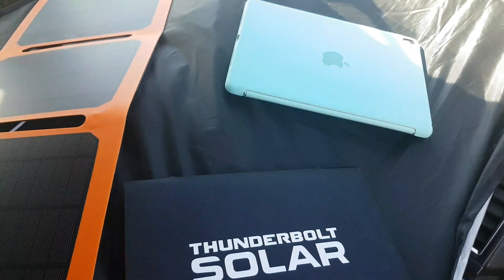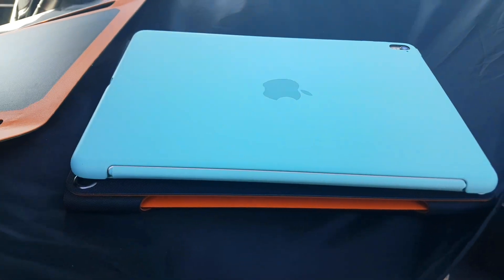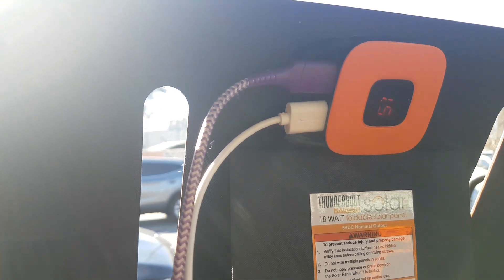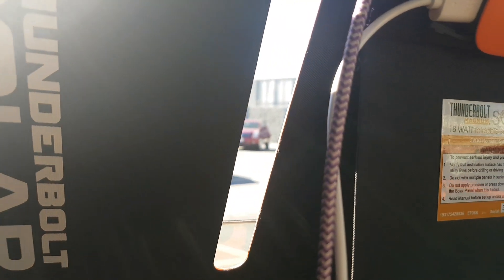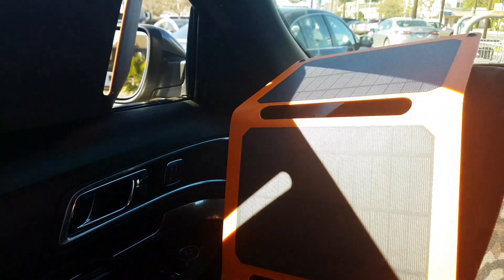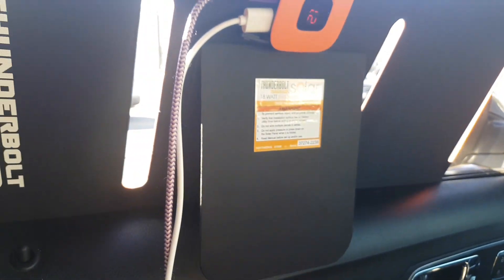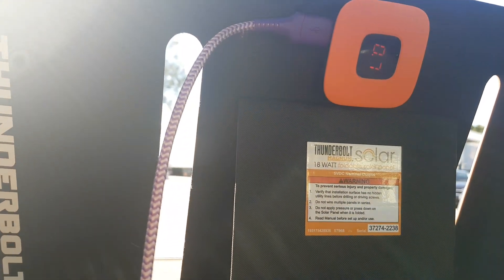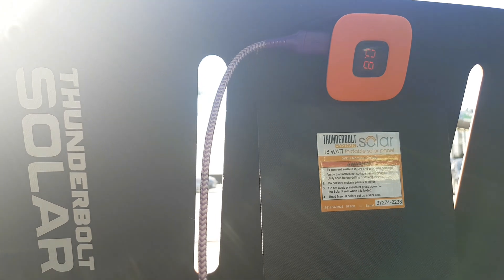THUNDERBOLT SOLAR. 18 WATT FOLDABLE SOLAR PANELS FROM HARBOR FREIGHT.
For emergency or hiking it is always nice to have solar.  This foldable device is only 18 watt and via USB but it was charging the little vacuum and the phones. Looks like this panel is good to charge all little litte devices with USB. Like lights, fans, power bricks on the go  etc..   Learning about solar panels.  I have a Jackery so next step will be bigger panels.